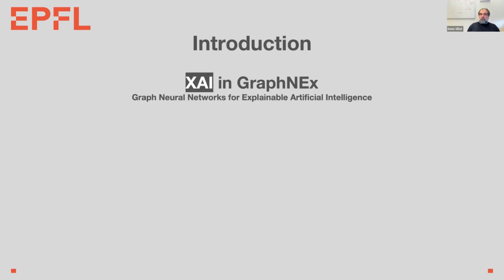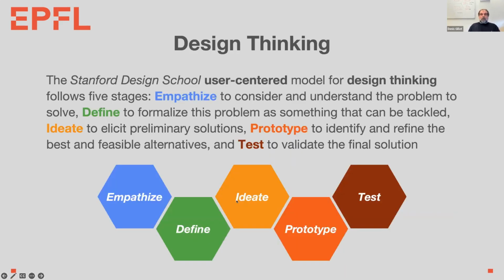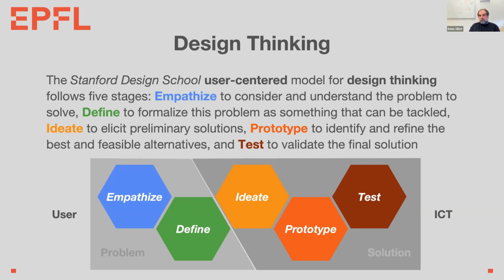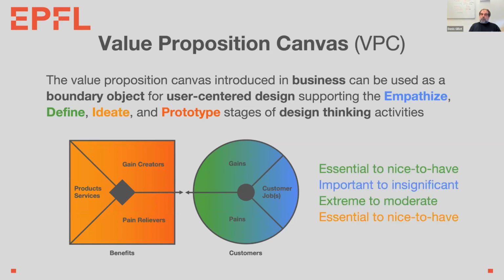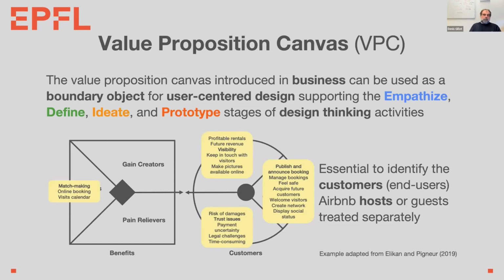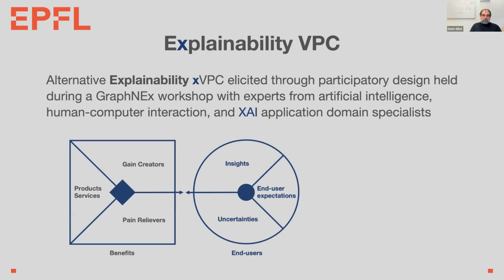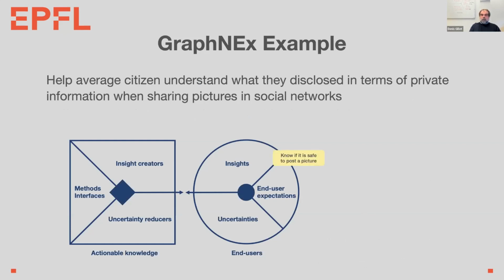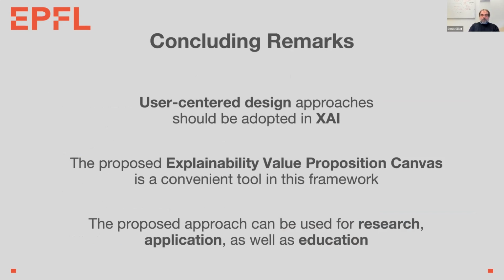GraphNEx XAI canvas - Denis Gillet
2022 Intelligent Sensing Winter School

GraphNEx XAI canvas
Denis Gillet, EPFL

I will present value proposition canvases for XAI emerged from collaborative and blended design thinking activities in the context of the GraphNEX project. I will cover the motivations why and the ways how these canvases were elicited and discuss how they can be used in developing explainability interfaces that are suitable to users.